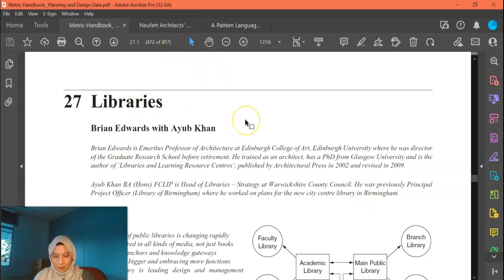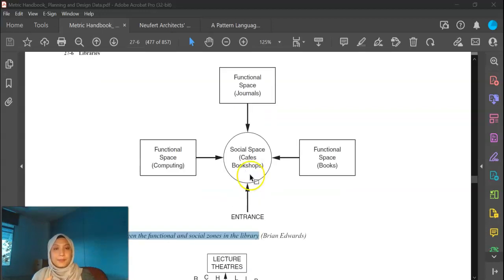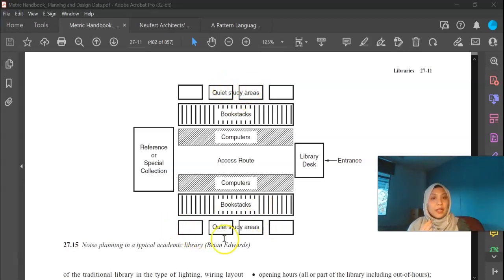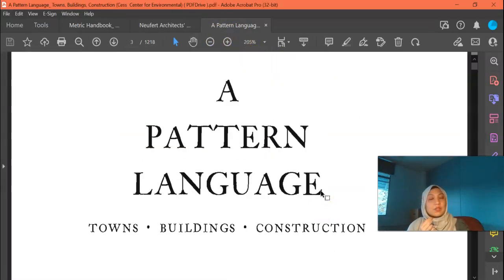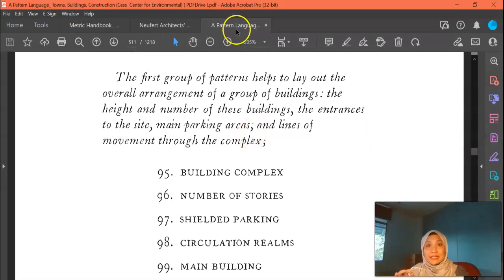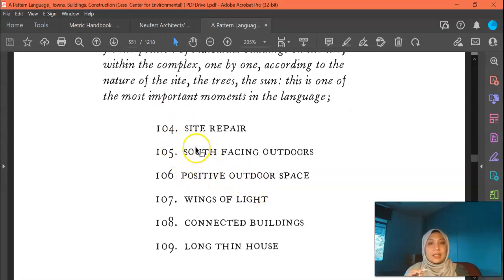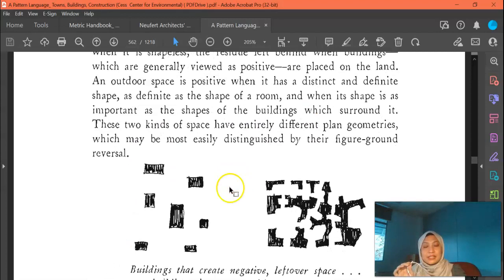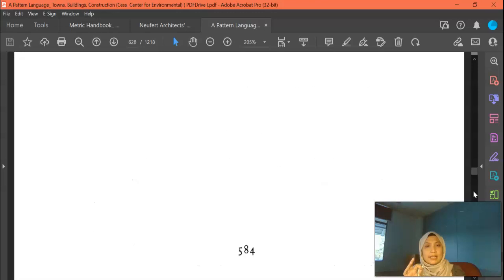Background Study for Studio Project